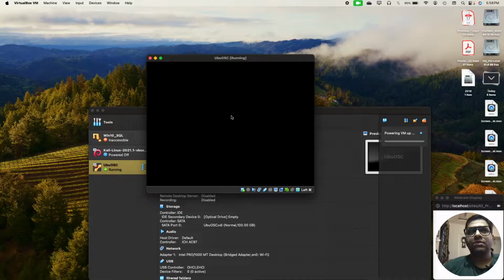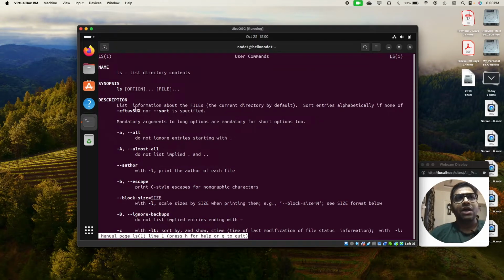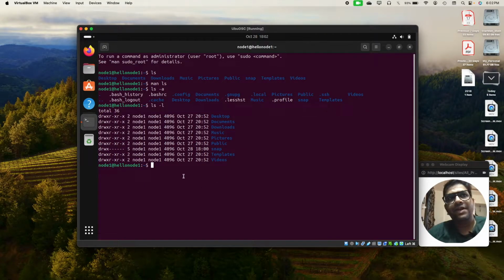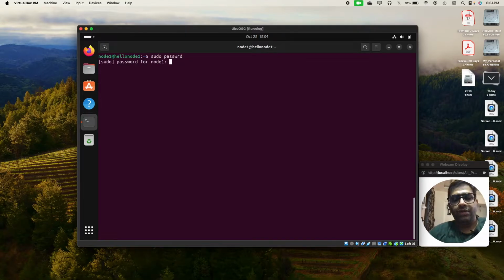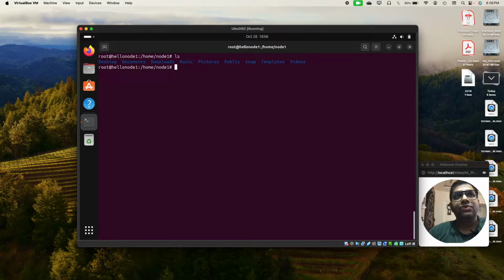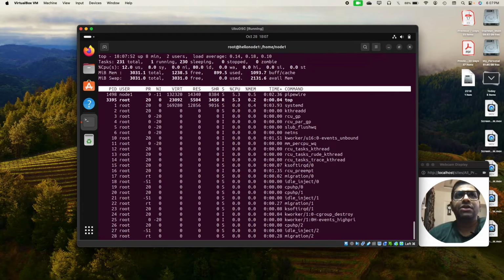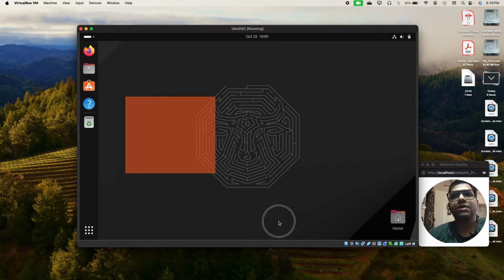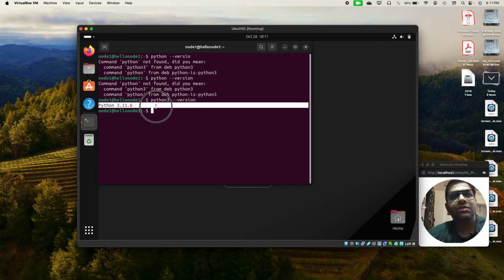Basic Linux Command Line Interface - CLI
Hello All,

Just a quick overview video on Linux Terminal or call it as CLI (Command Line Interface)

In Linux Ubuntu, as in other Linux distributions, CLI stands for "Command Line Interface." It's a text-based interface that allows users to interact with the operating system and execute commands by typing text commands into a terminal or shell. The CLI is an essential part of Linux and provides a powerful and flexible way to control and manage the system.

Here are some key points about the CLI in Linux Ubuntu:

Terminal Emulator: In Ubuntu, you typically interact with the command line through a terminal emulator program, such as GNOME Terminal or xterm. These programs provide a text-based interface for running commands.

Commands: Users can enter commands in the terminal to perform various tasks, such as managing files and directories, installing software, configuring system settings, and more. Ubuntu, like other Linux distributions, provides a vast array of command-line utilities and tools.

Shell: The CLI is powered by a shell, which is a command interpreter. Ubuntu uses the Bash shell (Bourne-Again Shell) by default, but other shells like Zsh or Fish can be installed and used as well.

Scripting: The CLI is a powerful environment for writing shell scripts. Shell scripts are sequences of commands that can automate tasks and perform complex operations.

Administration: Many system administration tasks are more efficiently and precisely carried out through the CLI. This includes user management, software installation, system updates, and network configuration.

Accessing Remote Servers: The CLI is often used to access and manage remote servers via SSH (Secure Shell) for tasks like file transfer, remote administration, and server maintenance.

File System Navigation: The command line is excellent for navigating and manipulating the file system. Commands like cd, ls, cp, mv, and rm allow you to work with files and directories.

Package Management: Ubuntu uses package managers like APT (Advanced Package Tool) and dpkg. You can install, update, and remove software packages using the CLI.

While the graphical user interface (GUI) in Ubuntu provides an easier and more intuitive way to interact with the system for many users, the CLI offers greater control, automation capabilities, and is often preferred by system administrators, developers, and power users. Learning how to use the CLI effectively can be highly beneficial for working with Ubuntu and other Linux distributions.

Warm Regards,
Vicky J